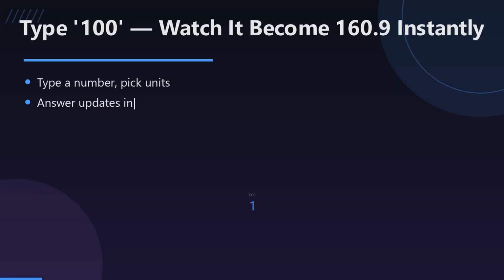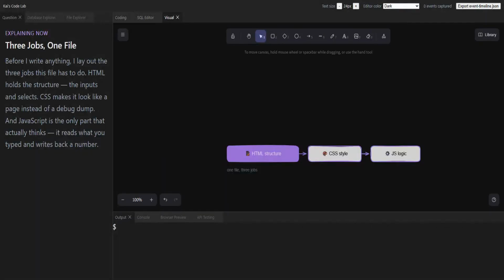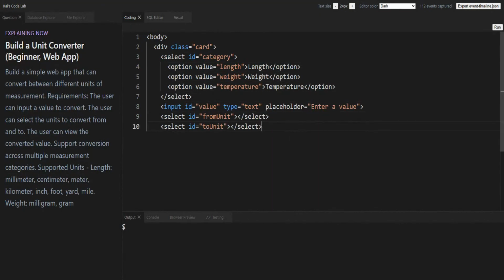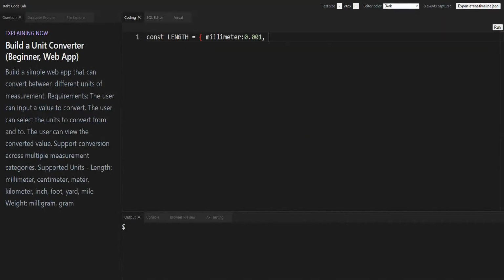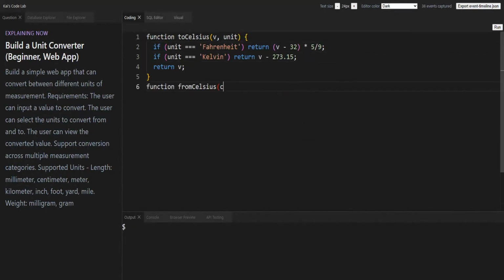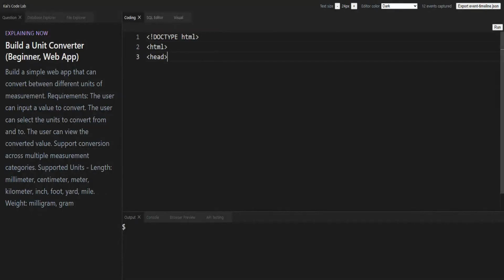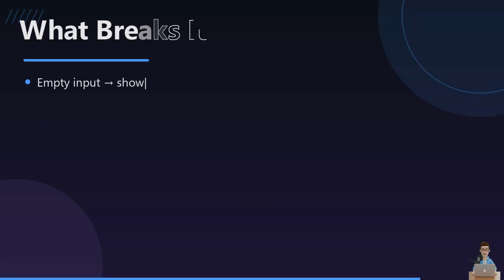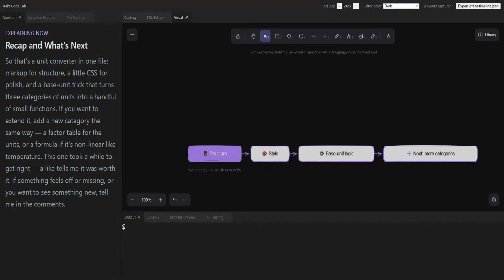Type 100, Get 160.9 — Build a Unit Converter Web App (HTML, CSS, JS Beginner Project)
Type 100 and watch it become 160.9 instantly — then build the web app that does it, from a bare HTML form to a fully wired converter. You'll learn why length and weight share one base-unit trick while temperature needs its own math, how to structure one file to do three jobs (markup, styling, logic), and what breaks the converter if you get the wiring wrong. By the end you'll have a real, running unit converter page and a clear plan for what to build next.
How to Build a Unit Converter Web App (Base-Unit Pattern Tutorial)
✅ Runtime tested — the solution passes every example case.

Chapters:
0:00 Type '100' — Watch It Become 160.9 Instantly
0:11 Why Build a Unit Converter
0:30 Three Jobs, One File
0:48 The Form Markup
1:06 From Bare Markup to a Card
1:20 Length and Weight: One Base Unit
1:44 Temperature Needs Its Own Math
2:10 The Complete Converter
2:23 Wired Up Live
2:38 What Breaks It
3:01 Recap and What's Next
3:29 The Real Page, Running